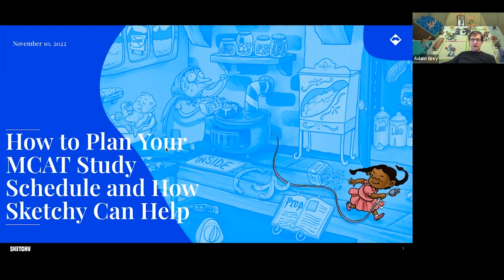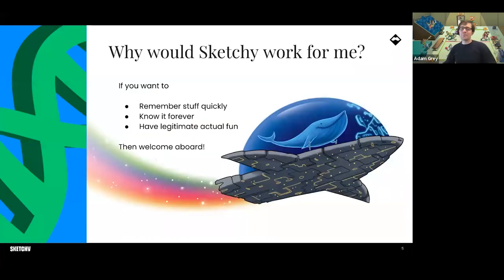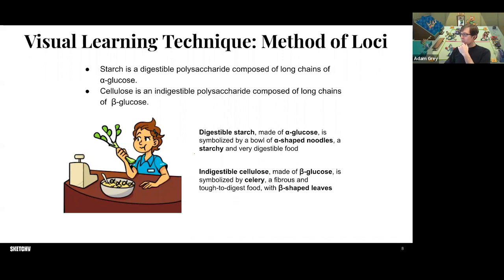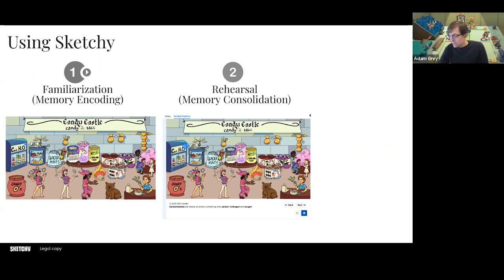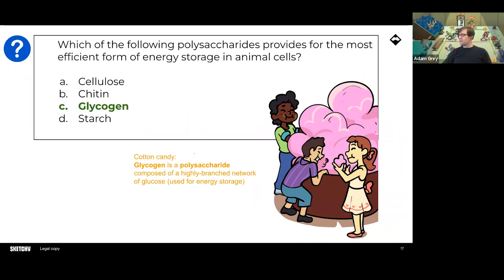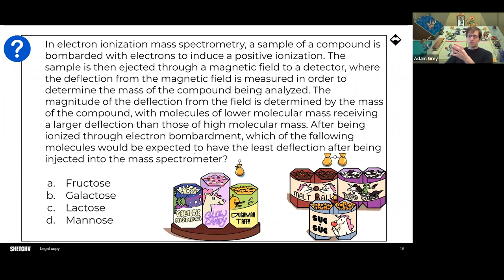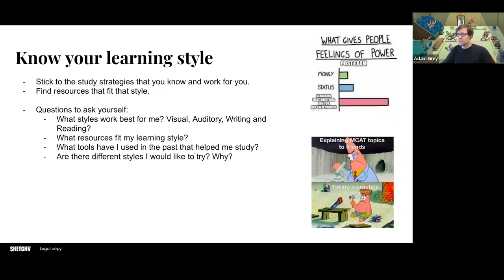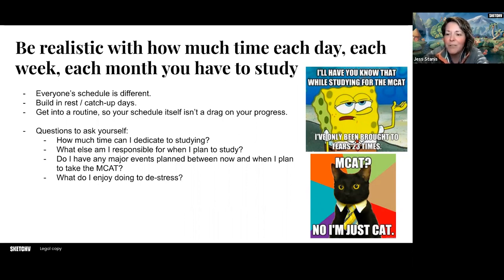Sketchy MCAT Webinar: How to Plan Your MCAT Study Schedule and How Sketchy Can Help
Planning your MCAT study schedule is no joke. Fitting in when and what to study, how to balance your other life commitments, and the much-needed nap break is a lot to manage.

No matter where you are in the MCAT process, it’s never too soon to start planning.

Join our presenters Adam Grey, Sketchy’s Head of Educational Programs and Jess Stanis, Sketchy’s Director of Undergraduate Education on as they answer all your burning questions when it comes to MCAT study planning.